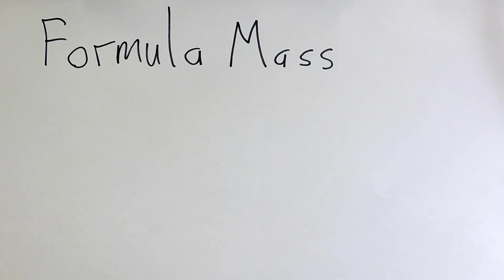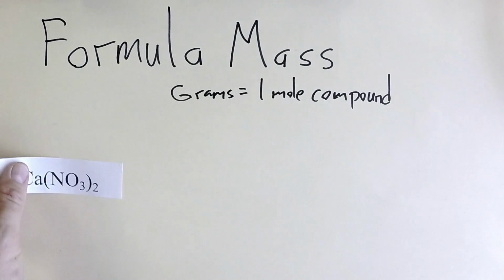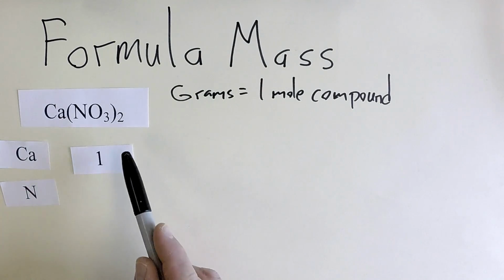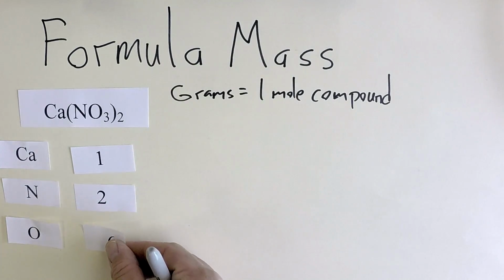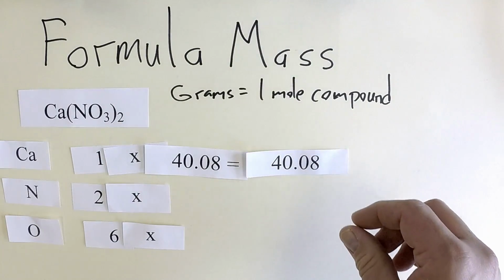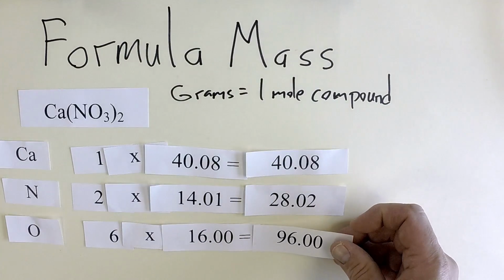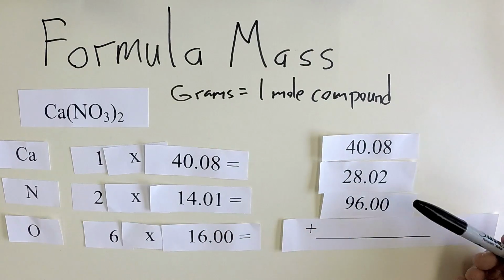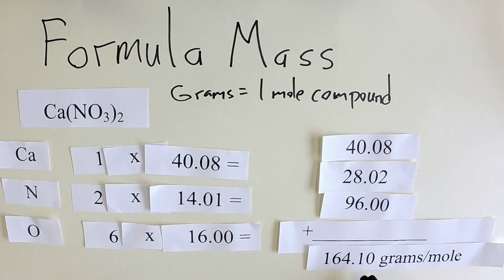Formula Mass How To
How do you calculate the formula mass of a compound?